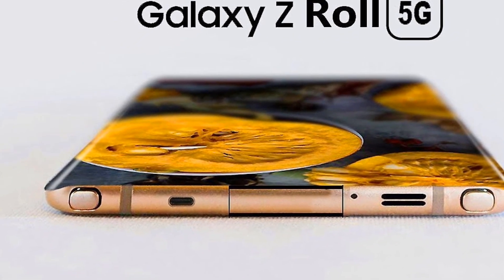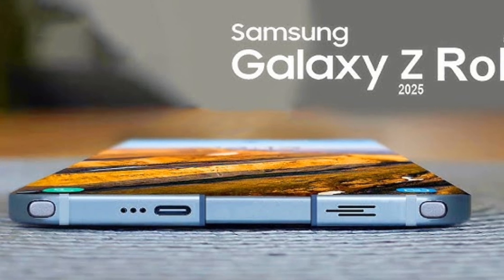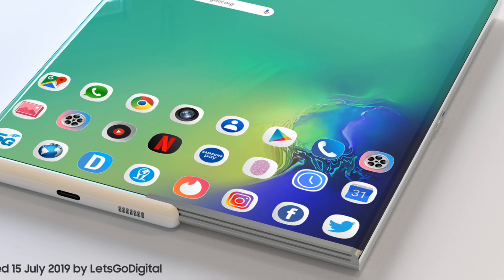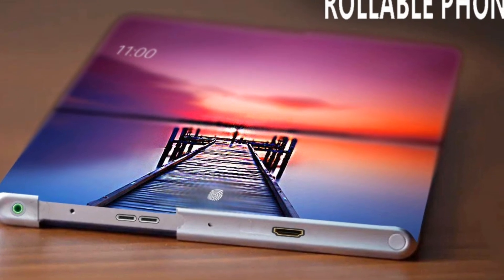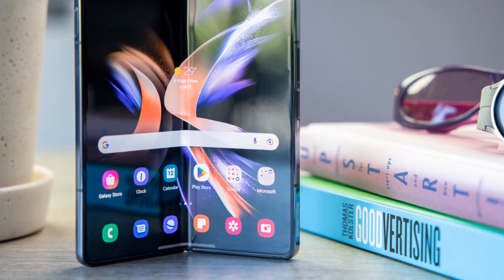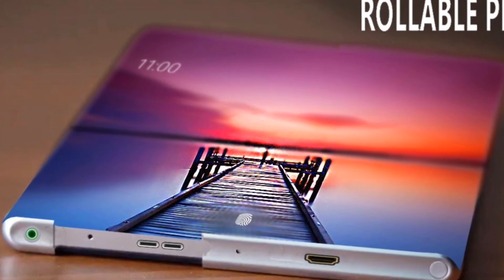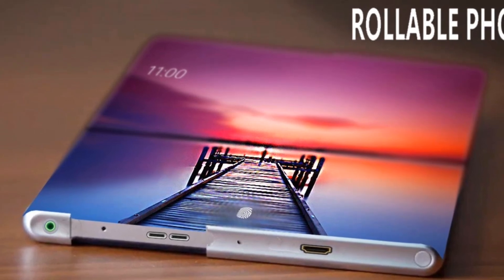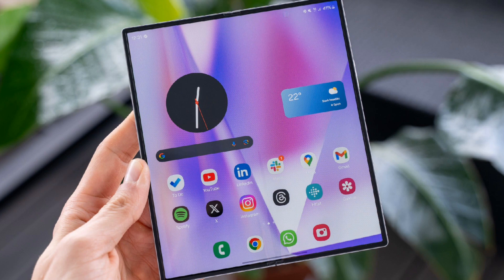🔥 Samsung Galaxy Z Roll 5G – The Ultimate Foldable(Auto mobile features)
Description
Samsung is taking foldable technology to the NEXT LEVEL with the **Samsung Galaxy Z Roll 5G**! This futuristic smartphone features a **rollable display**, transforming from a standard phone into a tablet with just a swipe! 😱 Is this the most INNOVATIVE smartphone of the year?

 Cover Titles
- The Most Revolutionary Samsung Phone Yet!
- Samsung Galaxy Z Roll 5G – A Foldable Like Never Before
- The Future is Here! Samsung Galaxy Z Roll 5G First Look
- Samsung’s Rollable Smartphone – GAME CHANGER!
- Galaxy Z Roll 5G – The Foldable Phone of the Future
- Samsung Just Changed Smartphones FOREVER!
- Samsung’s Most Advanced Foldable Yet!
- This Samsung Phone ROLLS Instead of Folding!
- Samsung Galaxy Z Roll 5G – The Ultimate Foldable?
- Unbelievable! Samsung’s New Rollable Display Phone